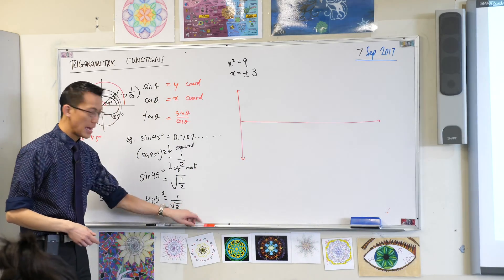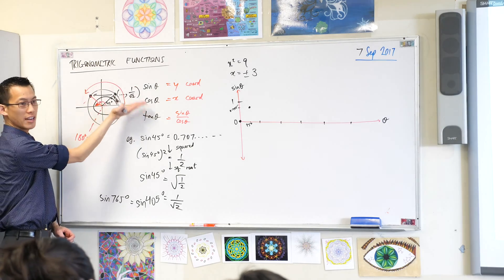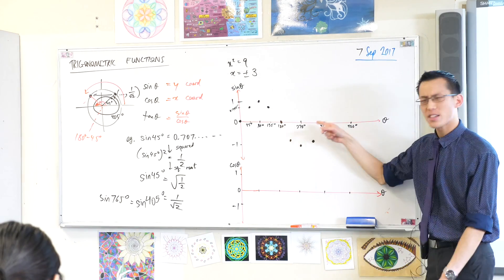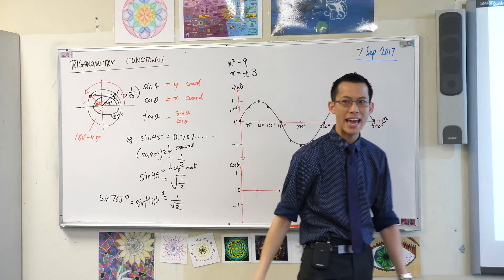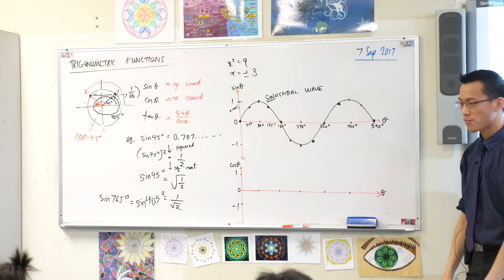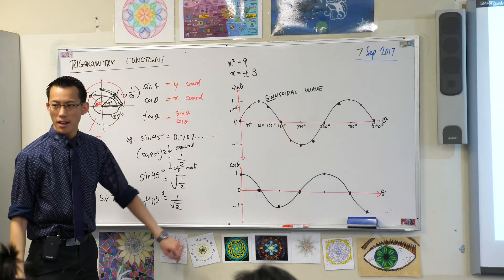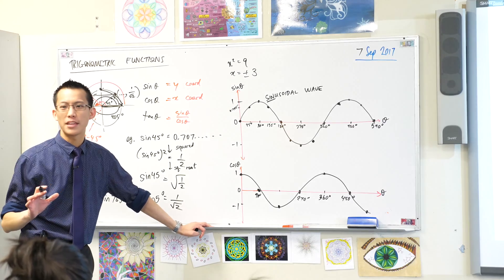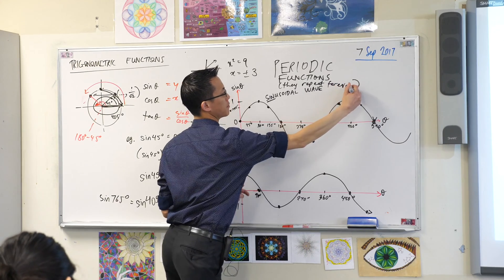Intro to Trigonometric Functions (2 of 2: Plotting the graph)